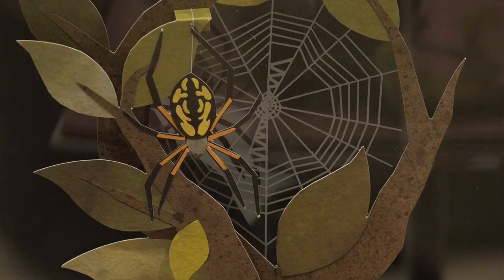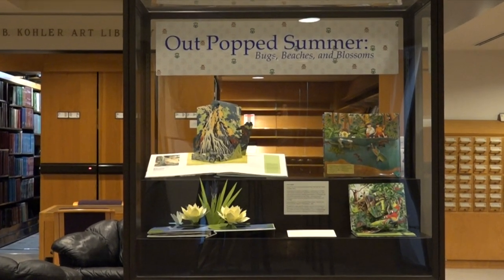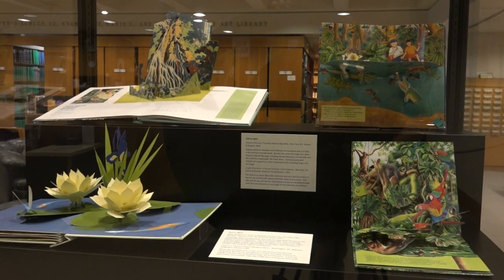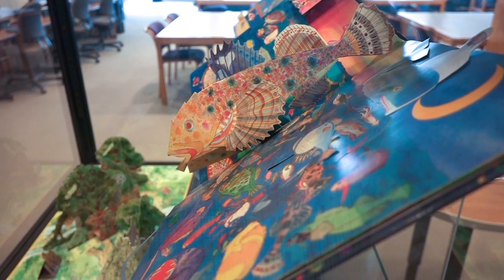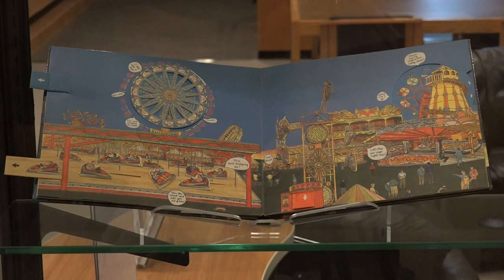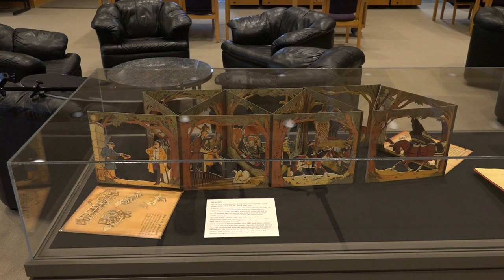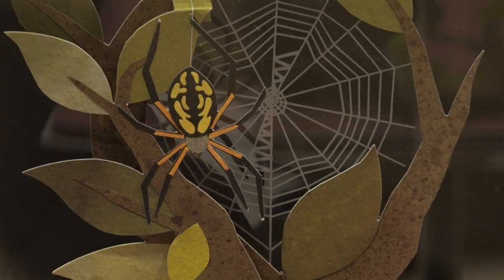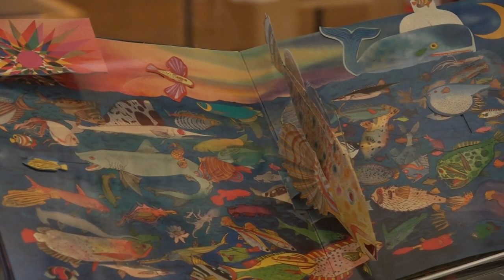Out Popped Summer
A short video showing pop up books from the "Out Popped Summer" exhibit at the Kohler Art Library at the University of Wisconsin-Madison. Summer 2017